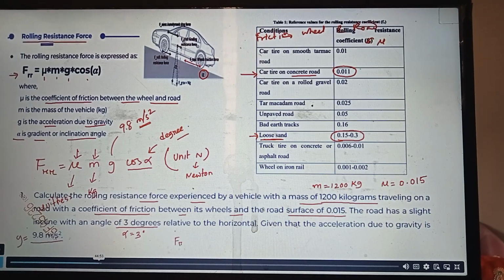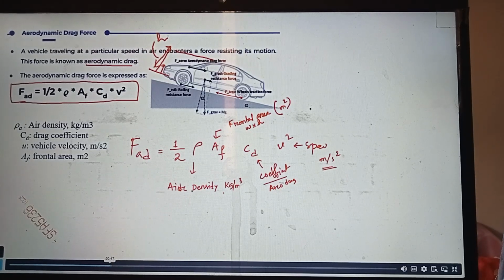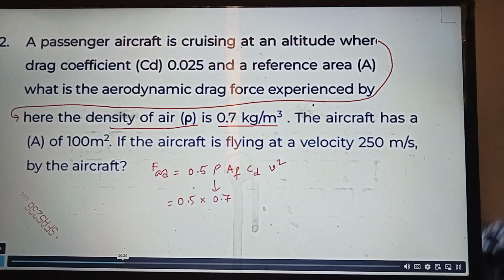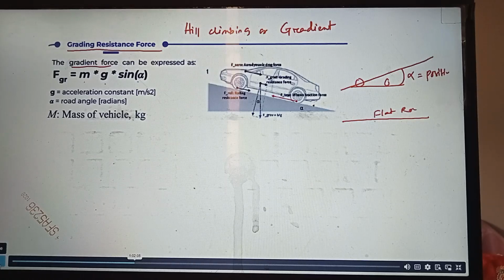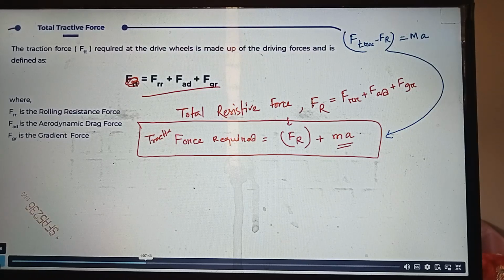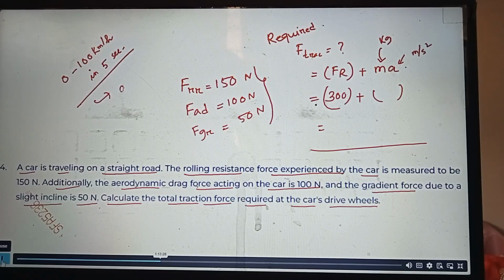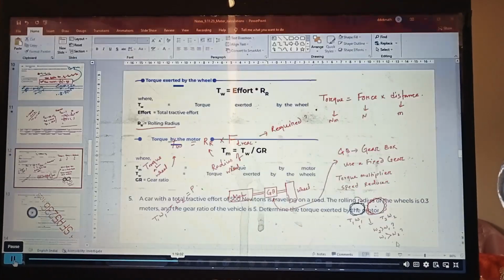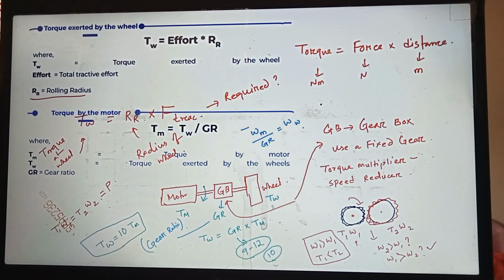EV MOTOR & SPEED CONTROL PART-10